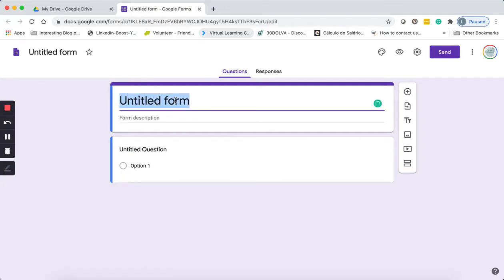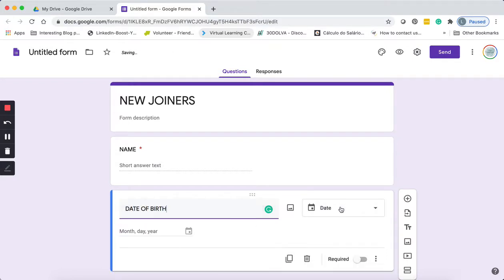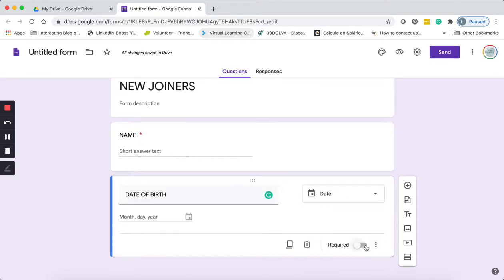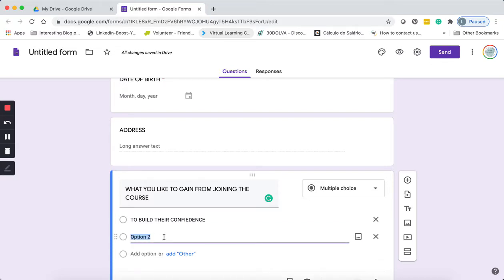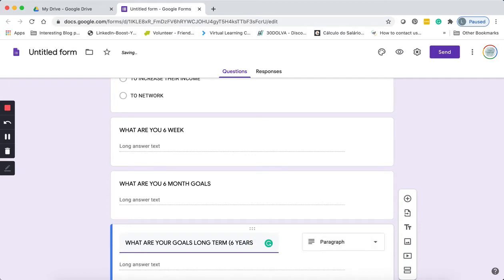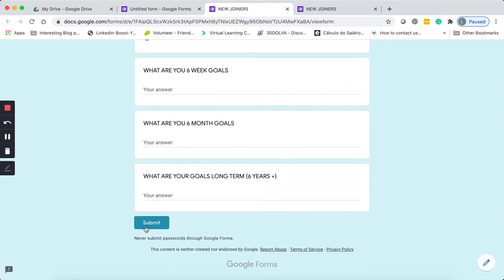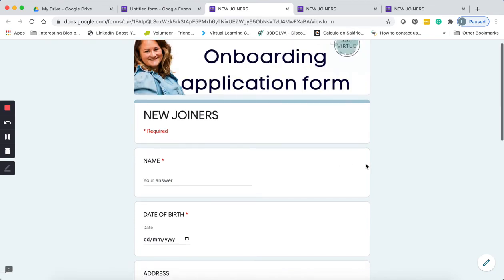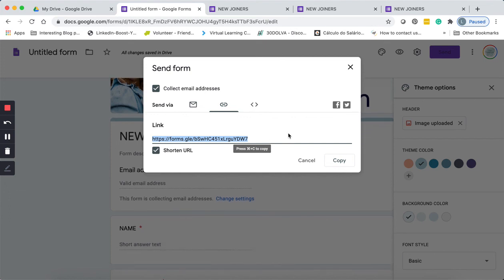Creating simple forms to capture data using Google forms